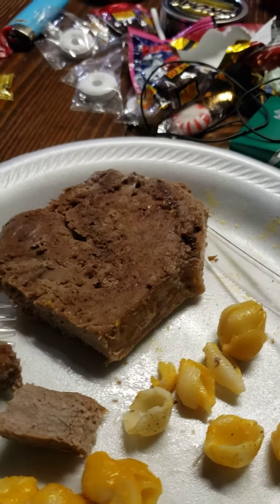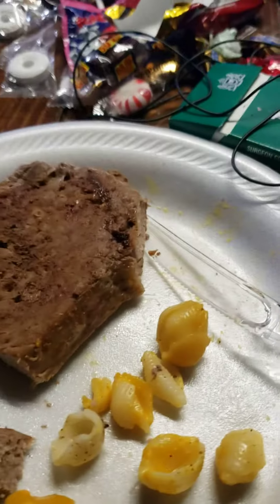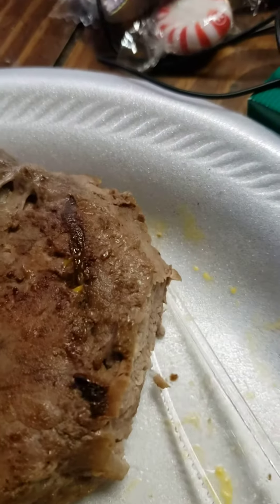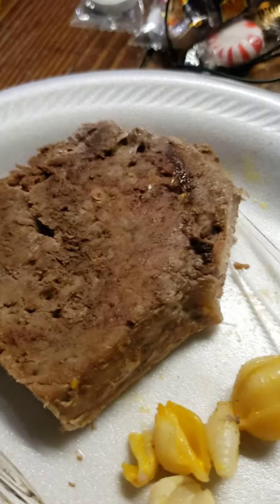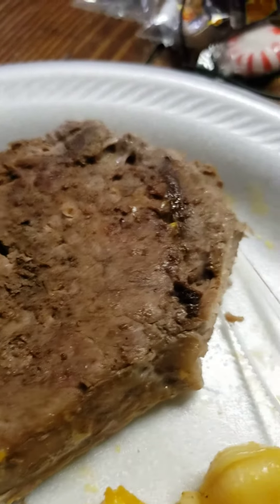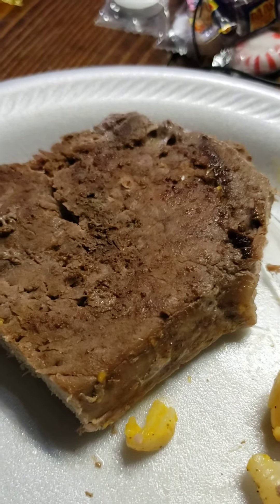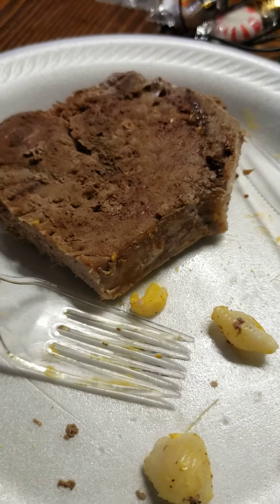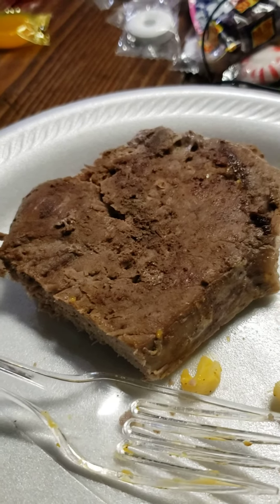Schwans Steak review